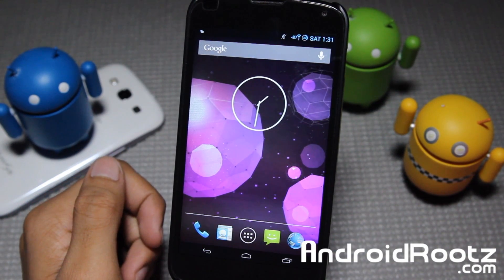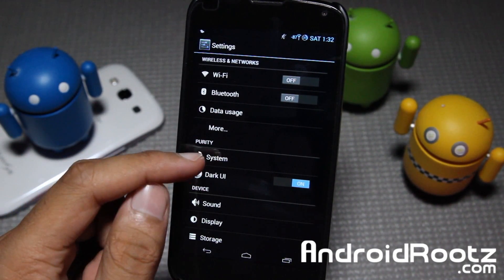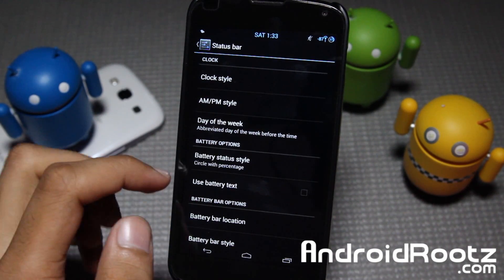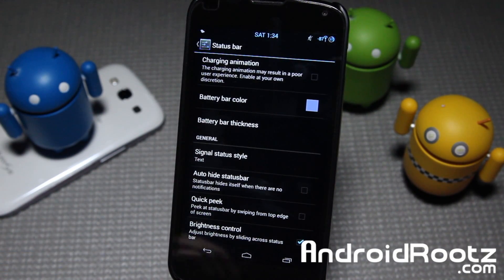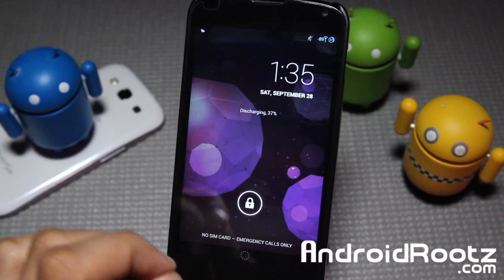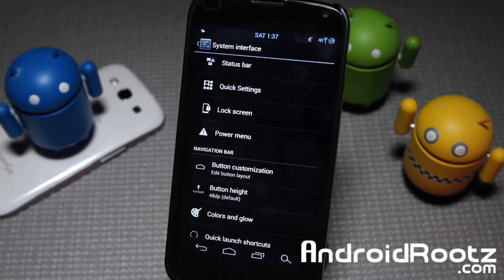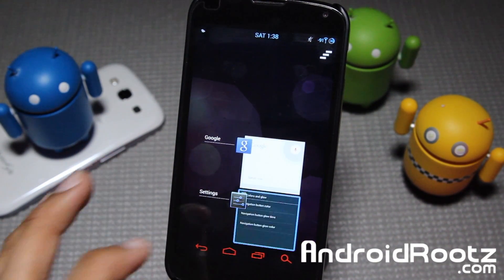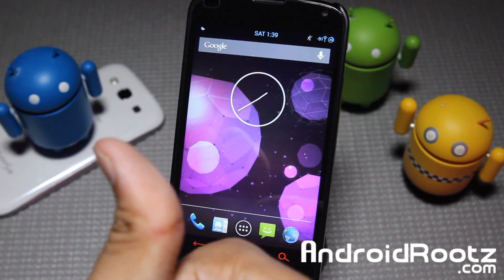Purity ROM Android 4.3 for Nexus 4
Here's a look at Purity ROM for the Nexus 4, with Android 4.3.

Best Cases for Nexus 4!